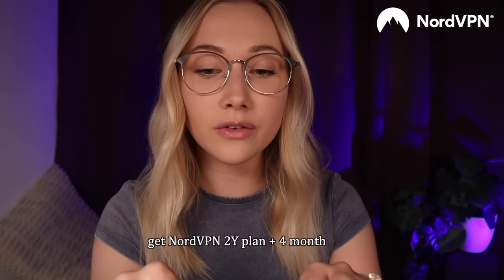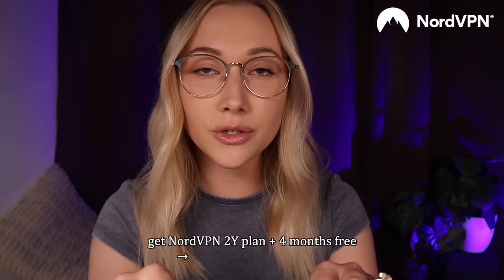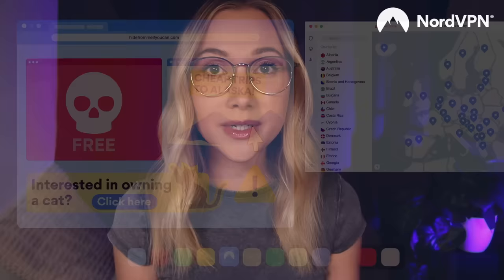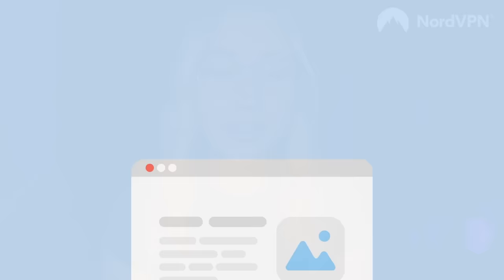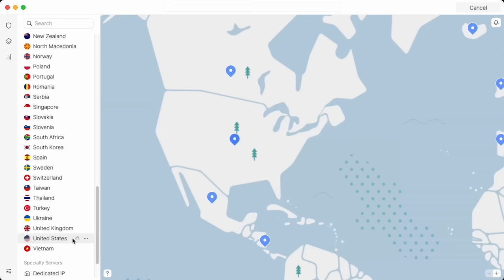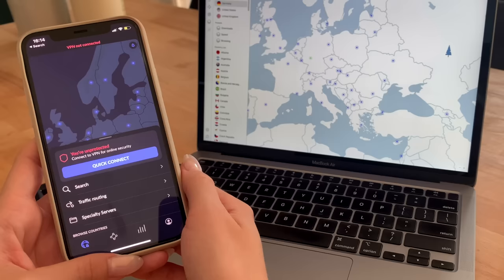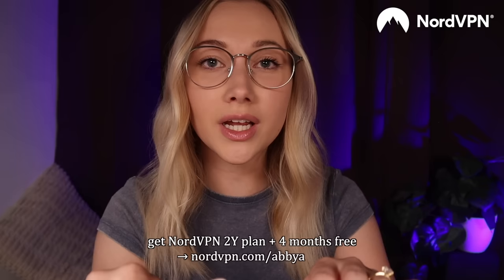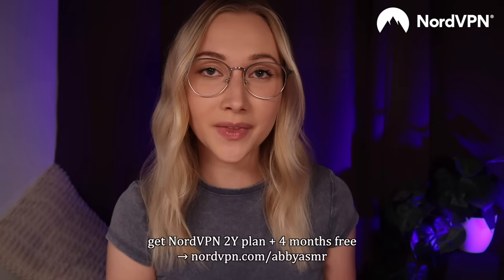ASMR You’re My Computer 💻 (keyboard typing, mouse clicking, soft spoken)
🌏 Get NordVPN 2Y plan + 4 months free here ➼ It’s risk-free with Nord’s 30-day money-back guarantee!

I've featured the mouse clicking trigger in a few recent videos but I've been loving it so much I wanted to do a whole video with it! There is also lots of keyboard typing in this video and INTENSE eye contact since you're my computer screen so beware 👀 Most of the soft spoken dialogue is based on real thoughts and events in my life at the moment and I had a lot of fun with this concept! I hope you enjoy! 🤍

Goodnight! x
~ Abby

Or hit the 'Thanks' button and have your comment highlighted!

Camera: Canon EOS M50 Mark II
Microphone: Blue Yeti USB Microphone
Lighting: Neewer Round LED Panel Lights

The relaxing static-like ‘brain tingles’ experienced by some people at the back of the head or down the spine in response to specific visual or audio triggers. ASMR content is commonly used to help with stress relief, relaxation, anxiety, and sleep.

Whether you've been watching for a while or only just arrived, you're so welcome here and I truly appreciate your support. I hope I can help promote a state of physical and mental well-being, you deserve it!